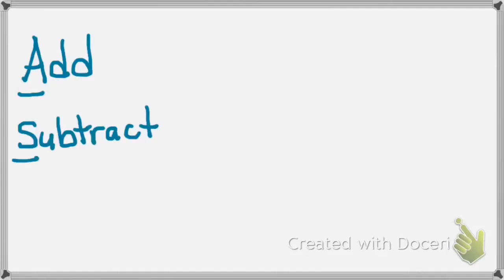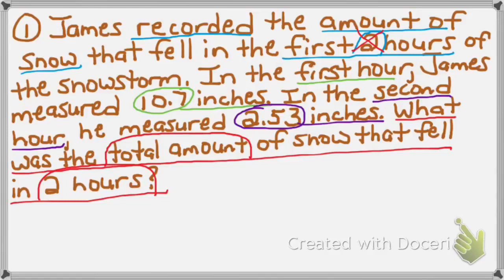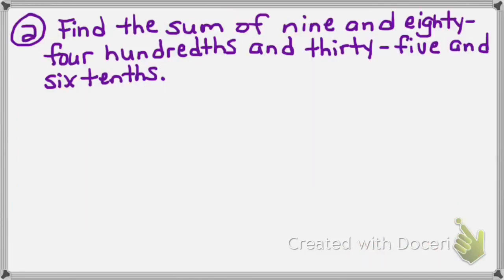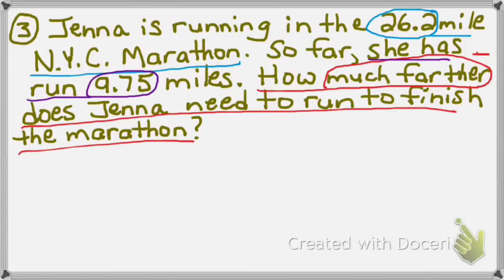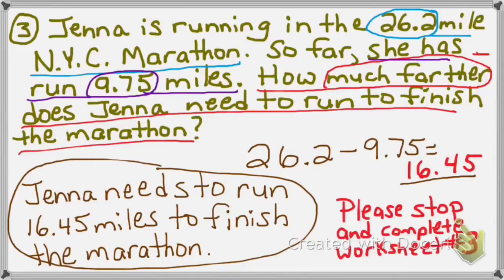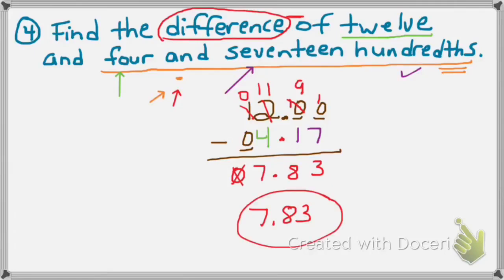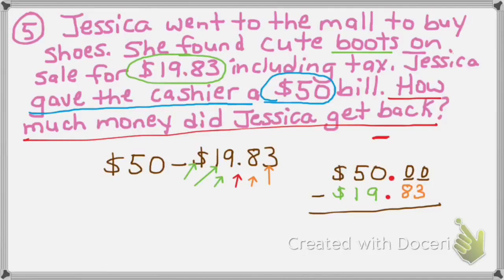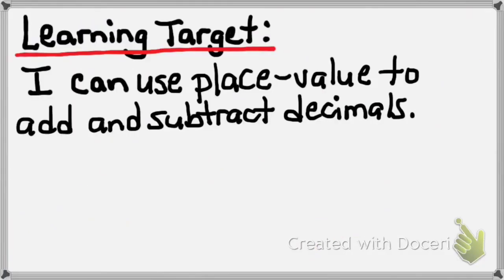Ch 3 L5,6,8,9,12